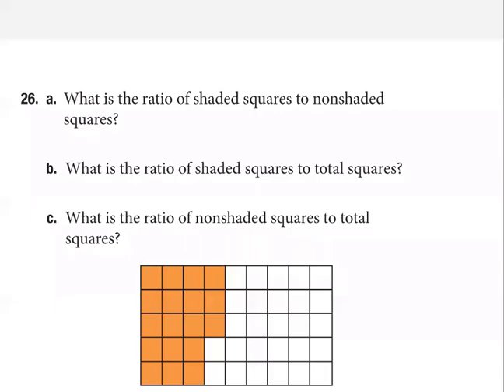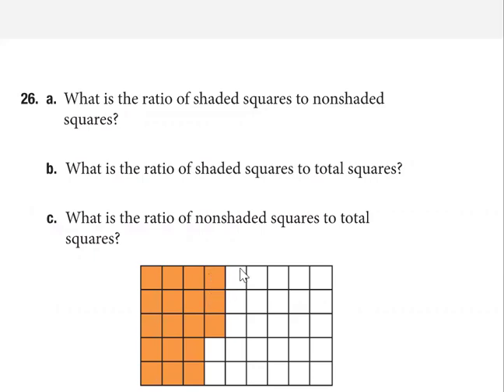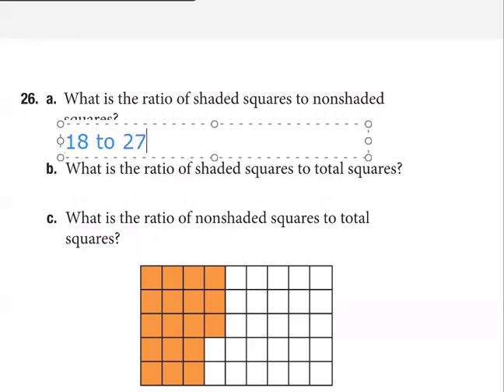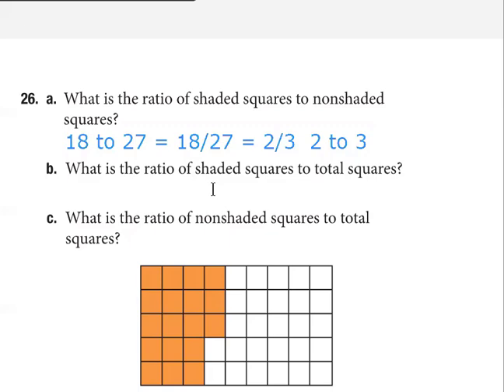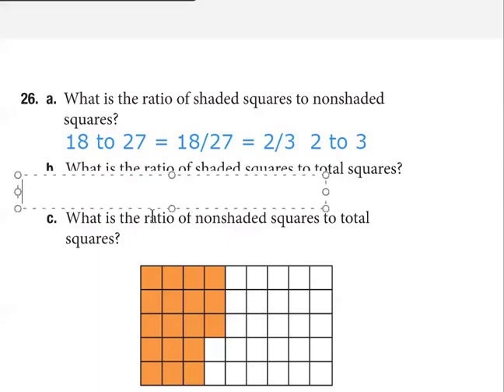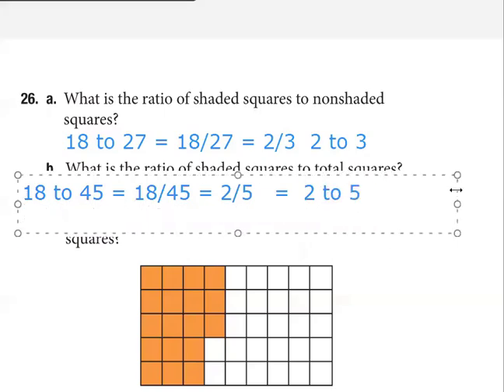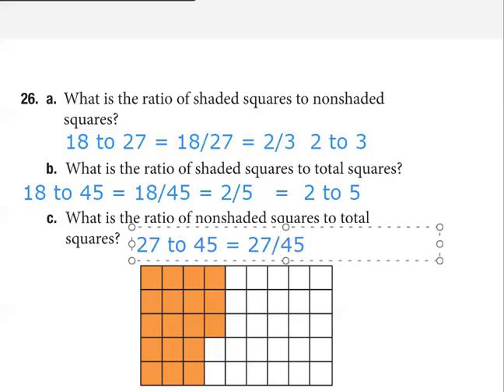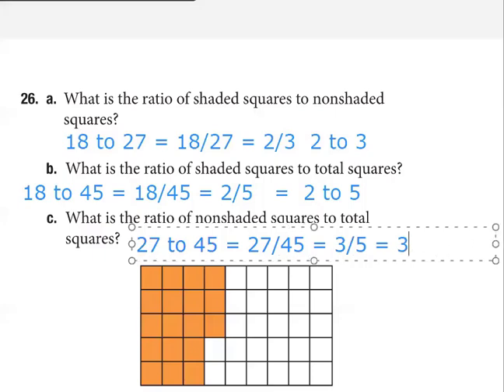Find the ratio of shaded areas